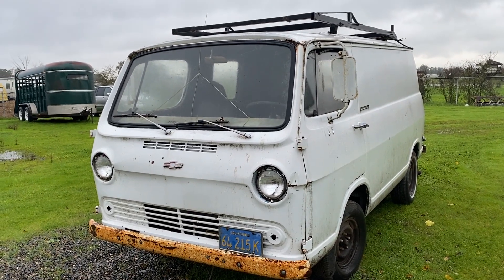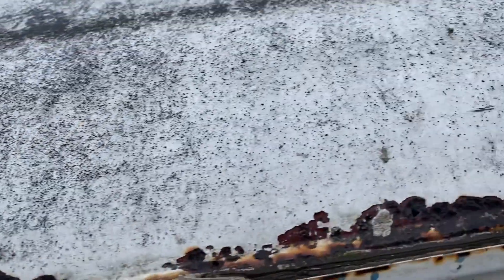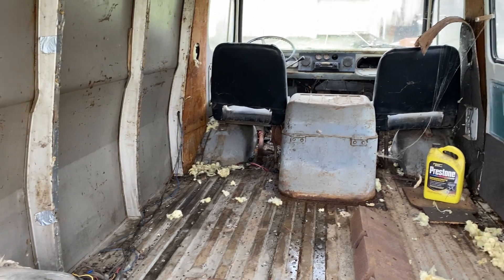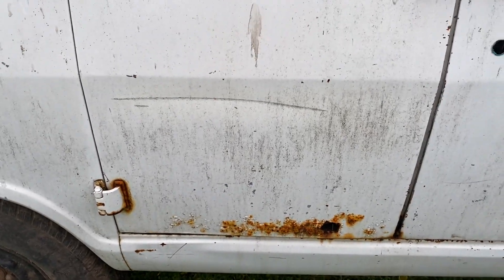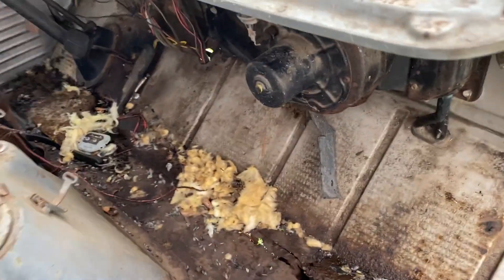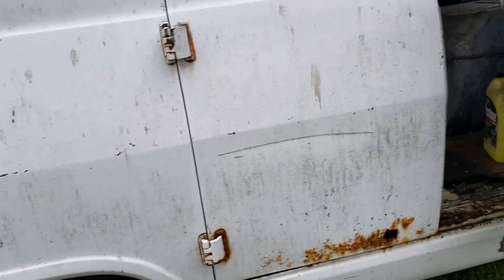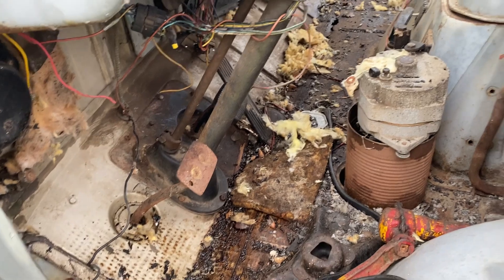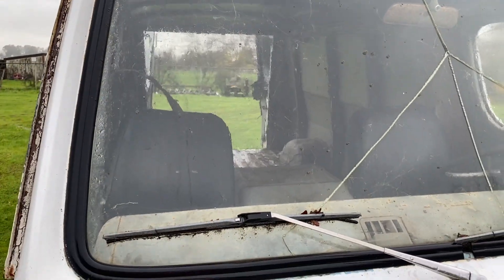1965 Chevy Panel Van RR-5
This shows a daylight walkaround view of the  65 G10 I towed recently.